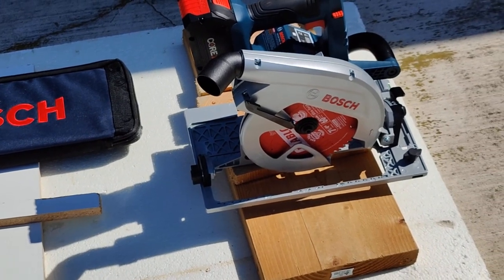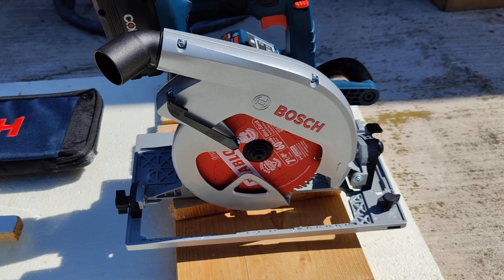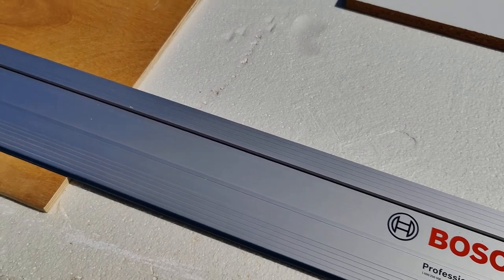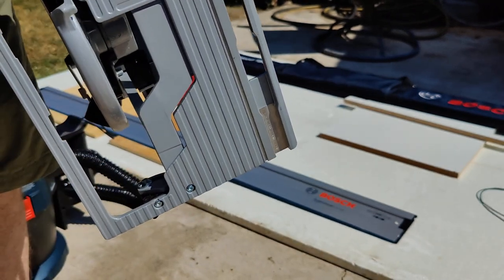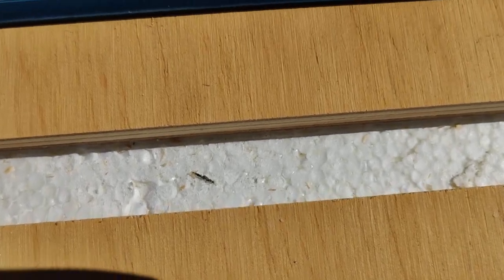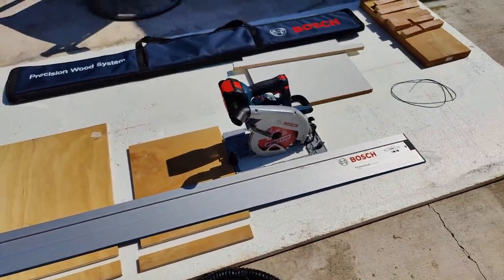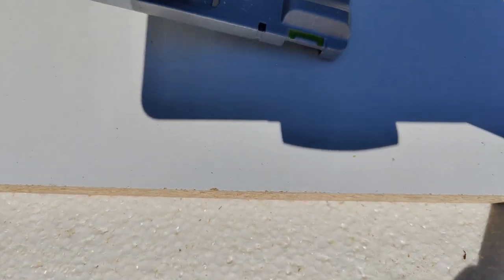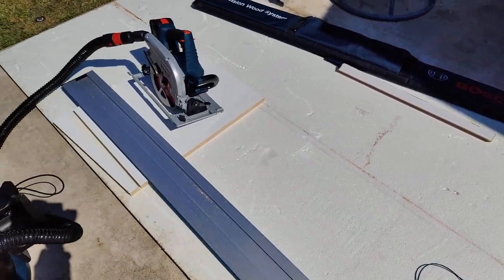Bosch GKS18V-25GCN in use with Bosch track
i'm using my new saw with the bosch track, showing the versatility. works well with, or without the track. great alternative if you want track compatibility, and also want to to rough cut.